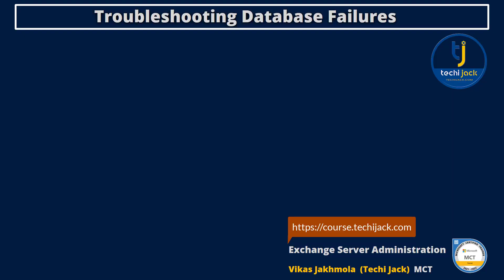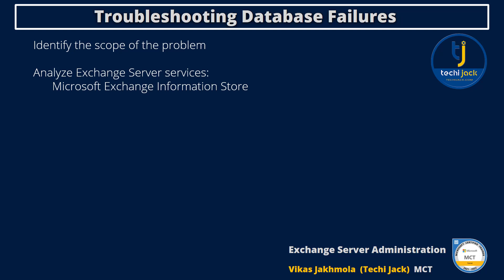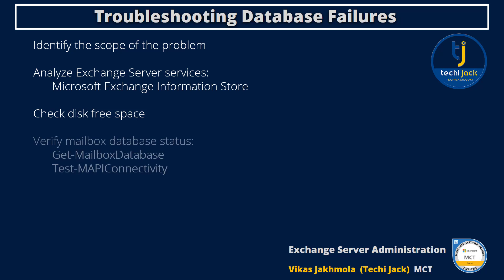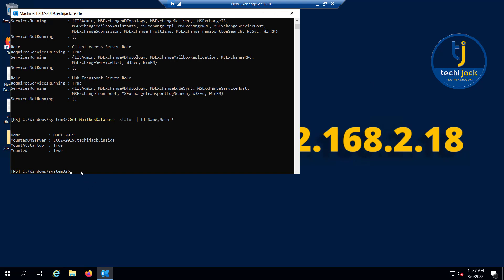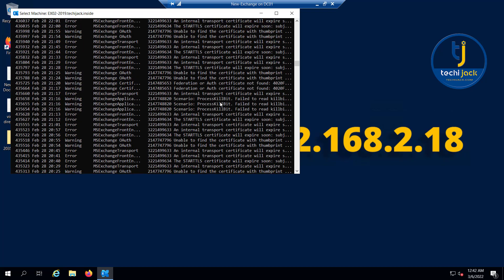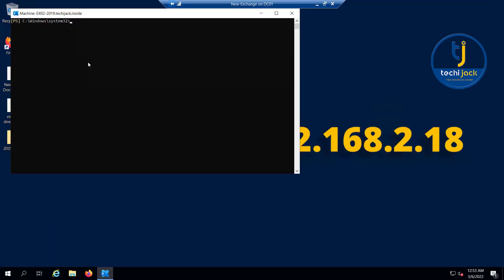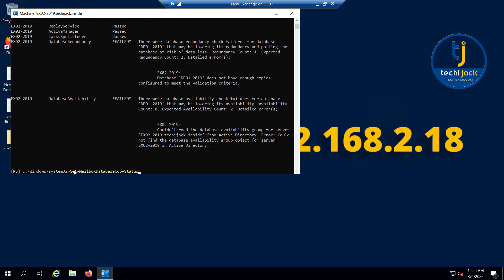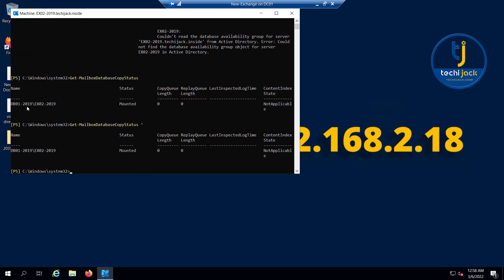Troubleshooting Database Failure in Microsoft Exchange 2016/19 - Techi Jack